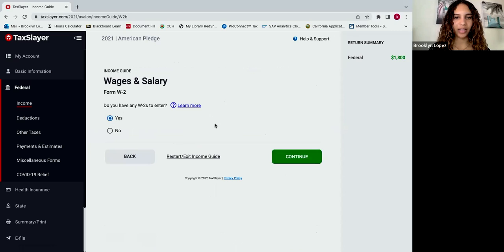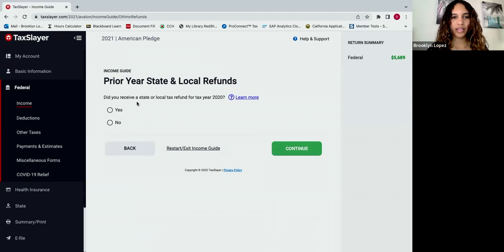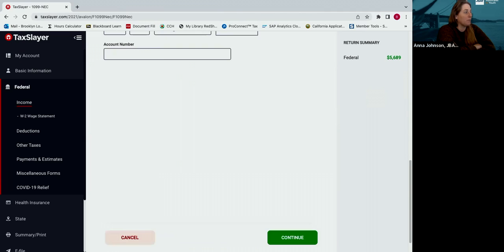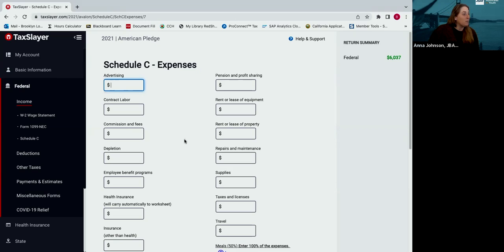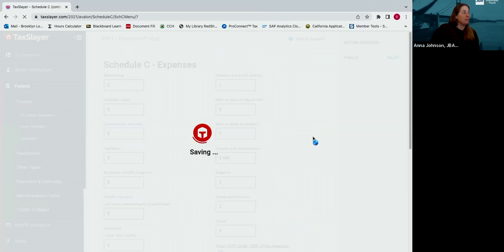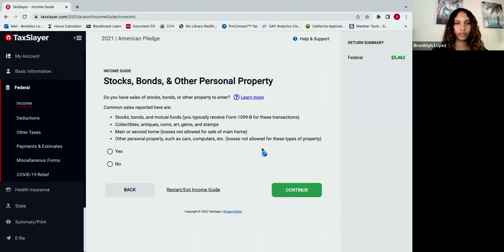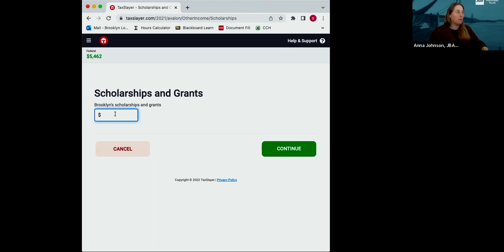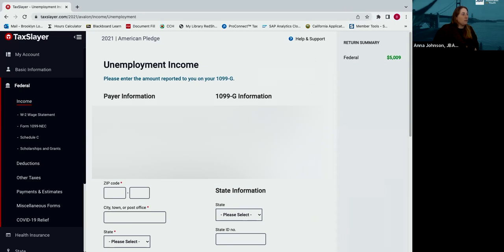Learn How to File Taxes On Own and for Free Part 2 | TaxSlayer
Chapters:

0:00 Intro Income
2:44 Multiple W-2s
6:00 1099-NEC (Income from Uber/Lyft/Grub Hub, etc)
7:30 Schedule C - Expenses
11:20 Car and Truck Expenses
14:00 Additional Income
18:30 Unemployment (1099-G)